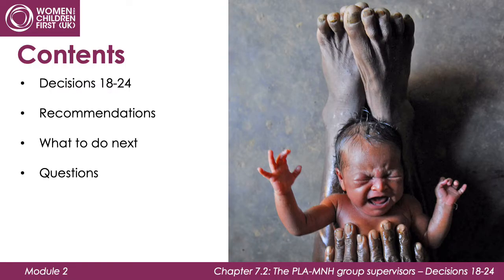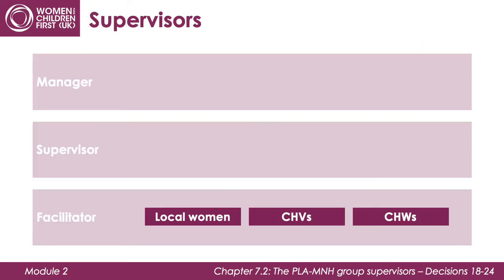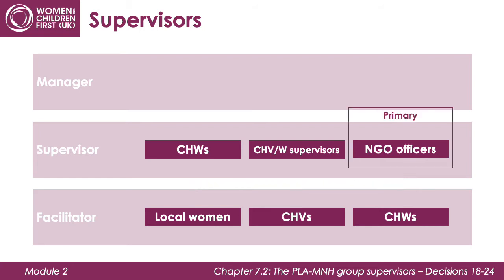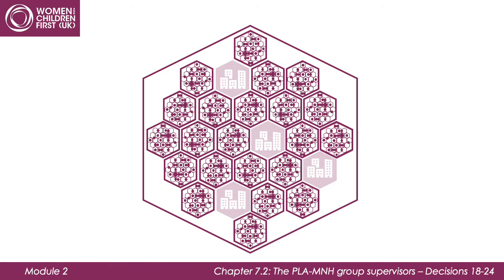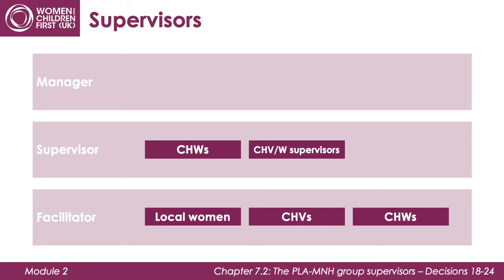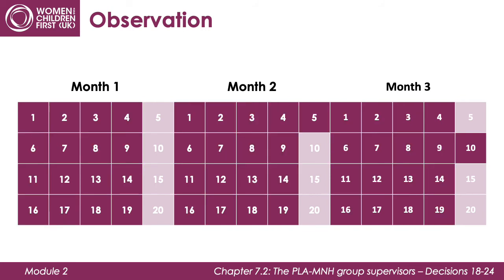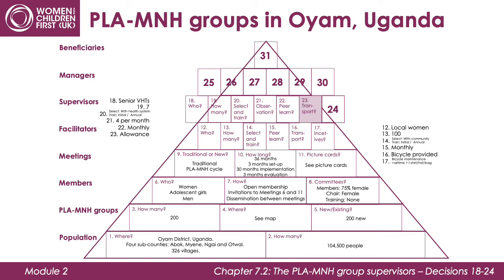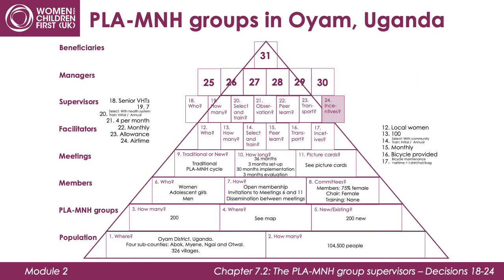PLA-MNH Course: Module 2: Chapter 7.2